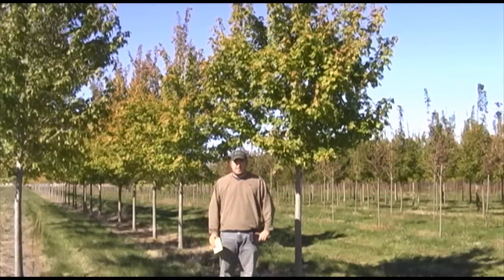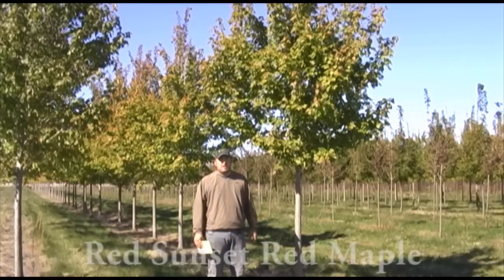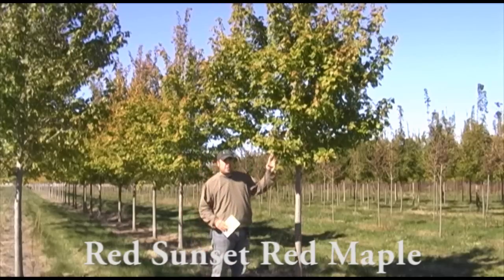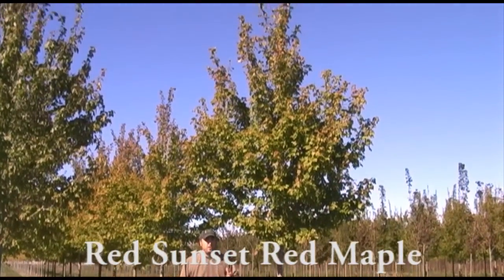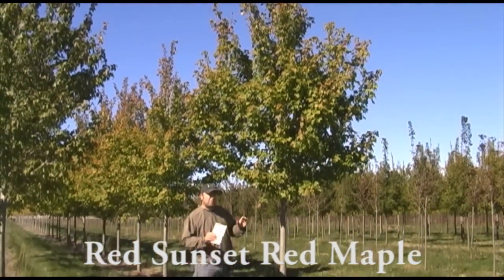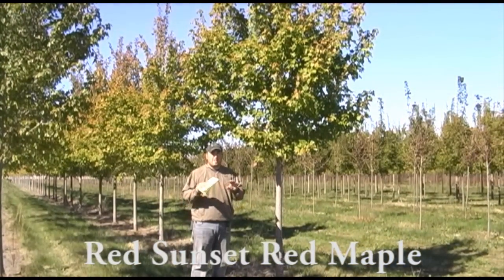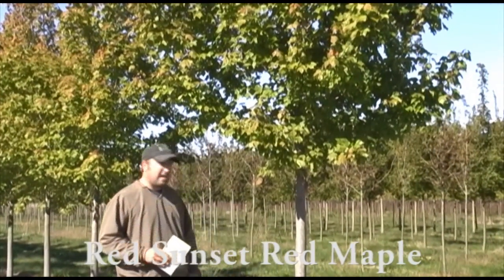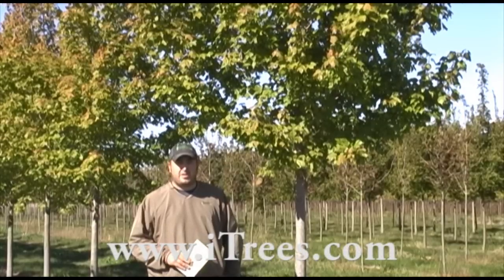Red Sunset Red Maple